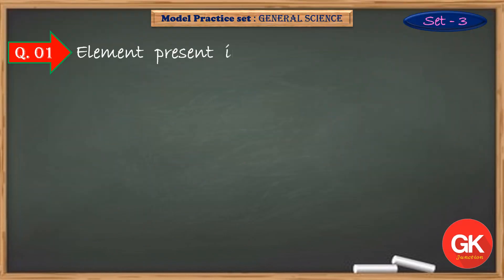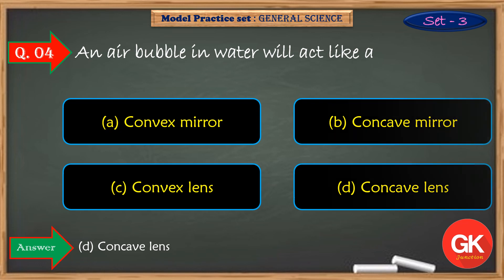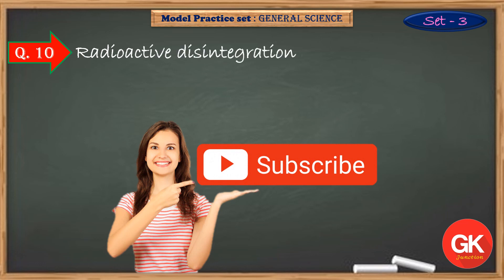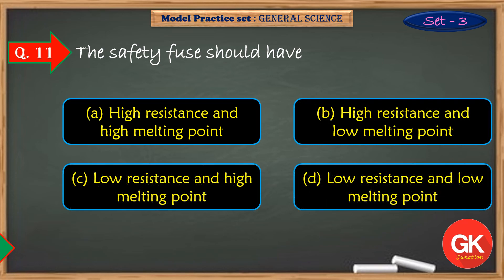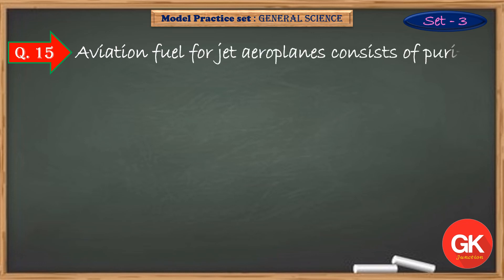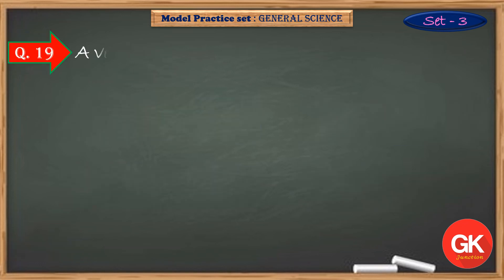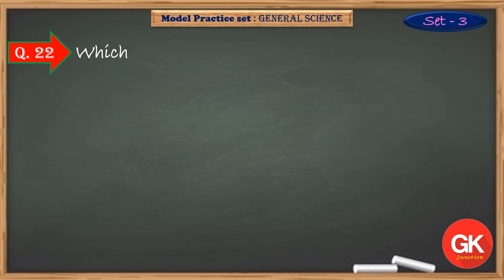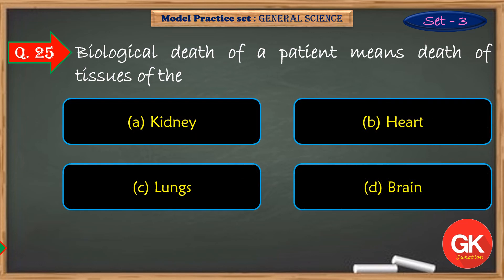Model practice set : GENERAL SCIENCE || Set- 3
01. Element present in largest amount in human body is
02. Bernoulli's equation pertains to the
03. Aspirin is the common name of
04. An air bubble in water will act like a
05. Of the various forms of carbon, the one which is used for adsorption purpose, is
06. Detection of Rh factor is an example of
07. The most abundant metal in the earth’s crust is
08. ‘Sake’ is a favourite wine of Japanese. It is made from
09. Haemoglobin is dissolved in the plasma of
10. Radioactive disintegration of uranium ultimately results in formation of
11. The safety fuse should have
12. Which of the following is an egg laying mammal ?
13. Titanium is purified by
14. Energy transfers of Kreb’s Cycle and electron transport chain takes place in
15. Aviation fuel for jet aeroplanes consists of purified
16. AC cannot be used in
17. Which of the following diseases usually spreads through milk ?
18. The theory of ‘Survival of the Fittest’ was propounded by
19. A vehicle moving on a circular path experiences
20. Television signals cannot be received ordinarily beyond a particular distance due to
21. The colouring matter in the process of bleaching of textiles by the use of bleaching power gets
22. Which of the following pesticides is not used as a fumigant ?
23. Graphite and Sillimanite are
24. Which of the following is a good conductor of heat but a bad conductor of electricity ?
25. Biological death of a patient means death of tissues of the